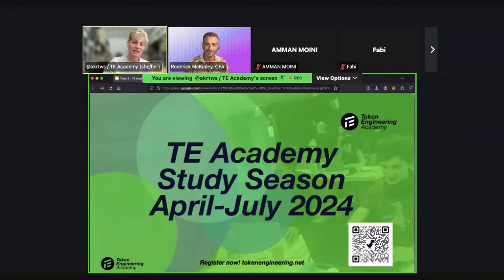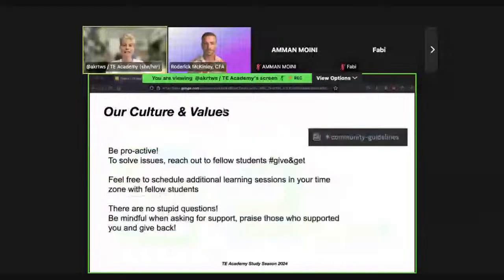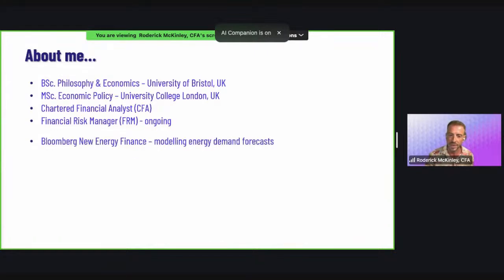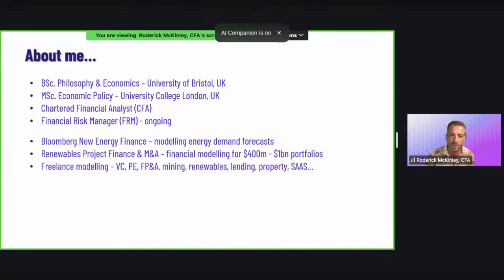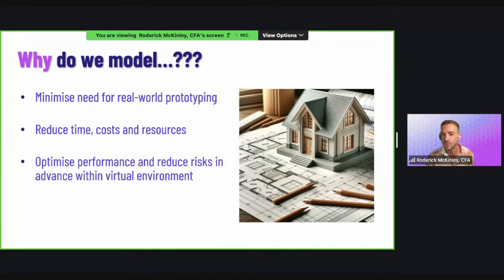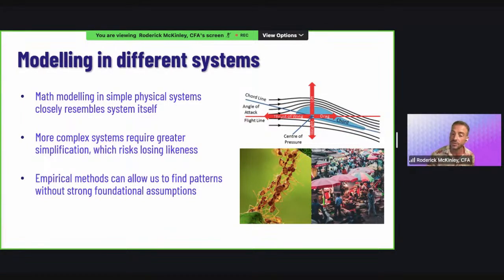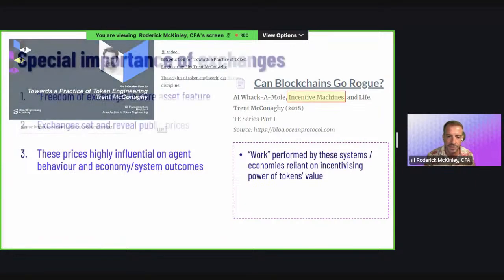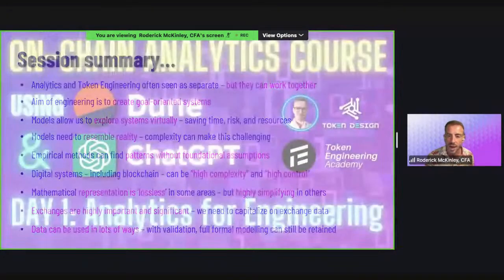Track 5/1: On-chain Analytics for Token Engineers 101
Speaker: Roderick McKinley, Fellowship Candidate

This is a recording of the Track 5/1: On-chain Analytics for Token Engineers 101 (May, 27, 2024).
This course will teach you the fundamentals of on-chain analytics using SQL on Dune, and will show you to turbocharge your progress with the help of chat GPT.

You will learn how to use chat GPT in a safe and reliable way by doing important groundwork upfront to understanding the underlying data, and how to cross reference it with real, official, smart contract documentation.
As a participant, you’ll have access to all token engineering online learning material and will meet the brightest token engineering professionals and researchers in our Live Tracks. Participating in our Study Season program is your chance to jump into the token engineering space, learn from our community's collective brainpower, and steer its course. Let’s drive the future of robust and resilient token systems together!